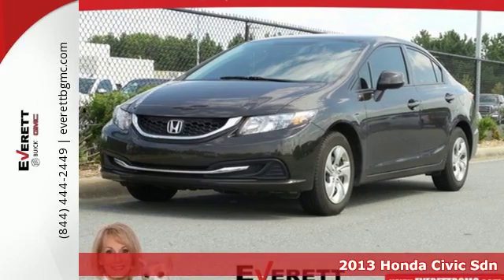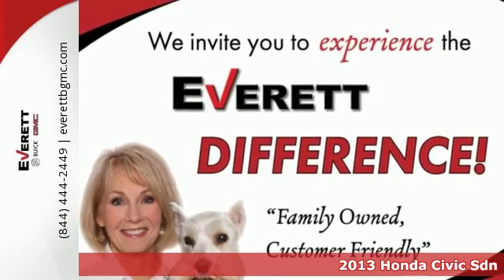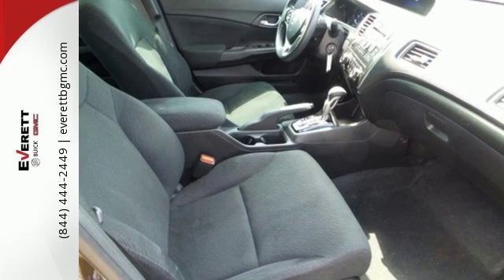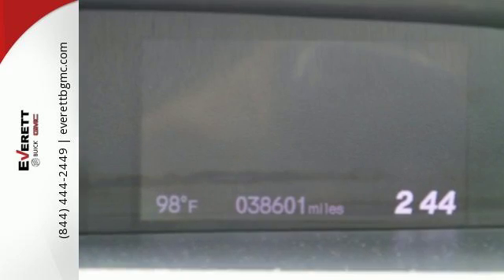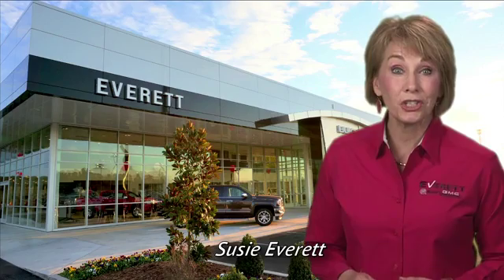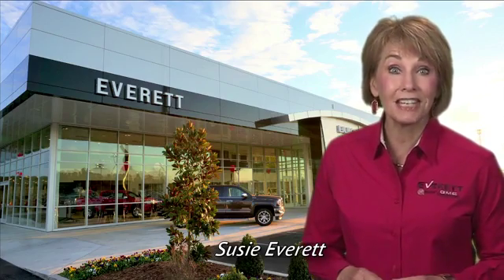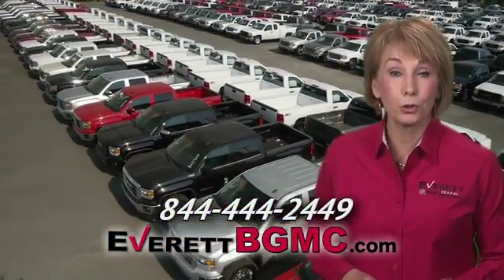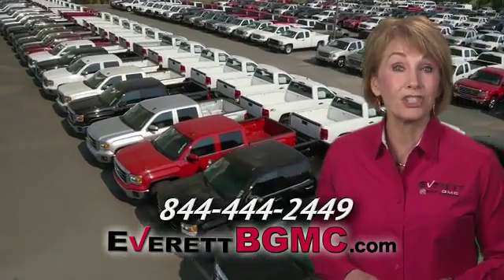Used 2013 Honda Civic Sdn Benton AR Bryant, AR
Year: 2013
Make: Honda
Model: Civic Sdn
Trim: LX
Engine: 4 Cyl. 1.8L
Transmission: Automatic
Stock #: DH597640
VIN: 2HGFB2F57DH597640
P

Address:
21099 Interstate 30